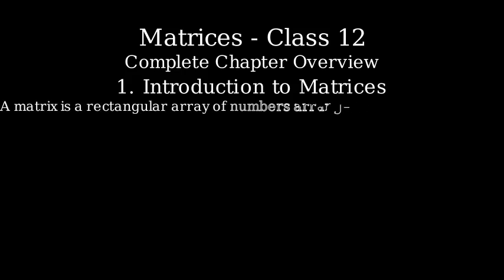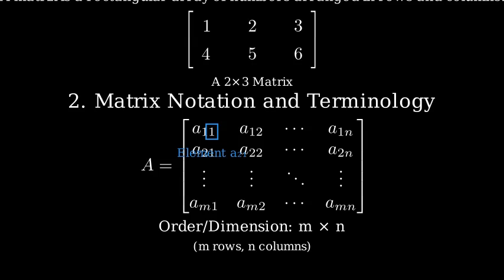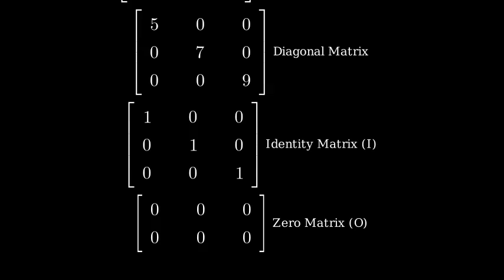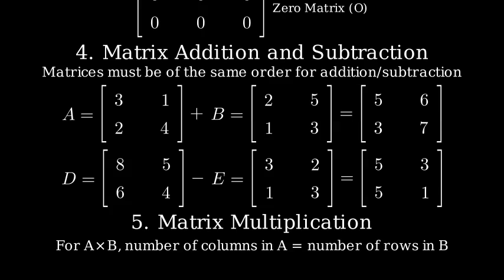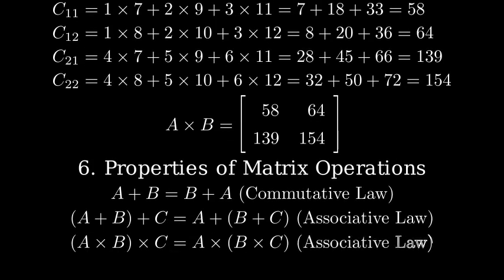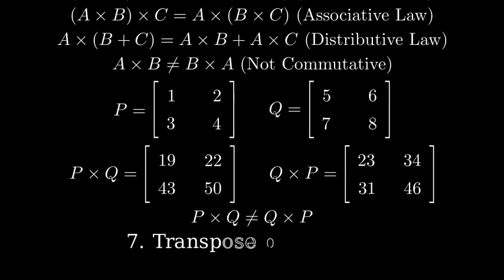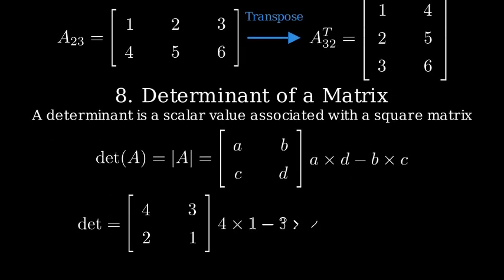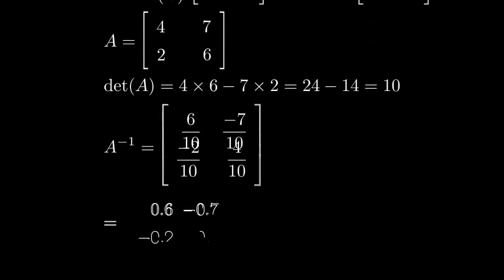Matrices Class 12 | Full Chapter in One Shot | CBSE, CUET & JEE Revision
🎓 Master the complete chapter of Matrices in just one video! Perfect for Class 12 Board Exam, CUET, and JEE aspirants. This one-shot revision covers:

✅ Types of Matrices (Row, Column, Square, Zero, Identity)
✅ Matrix Operations (Addition, Subtraction, Scalar Multiplication)
✅ Matrix Multiplication Rules
✅ Inverse of a Matrix (using adjoint and determinant)
✅ Elementary Transformations
✅ Important JEE and CBSE Questions

📌 Whether you're revising for boards or prepping for competitive exams, this video is your complete go-to resource for Matrices.